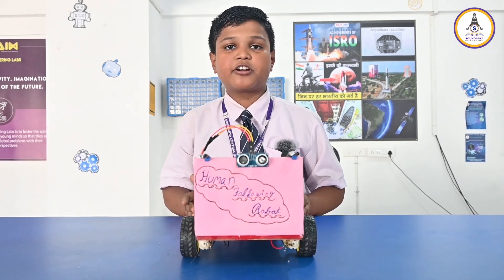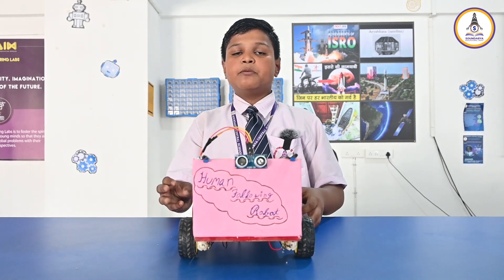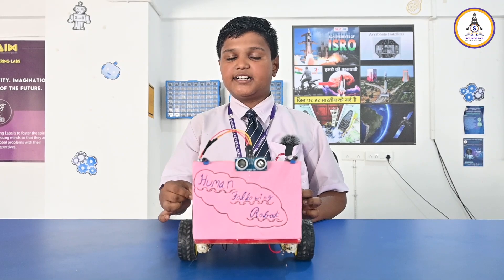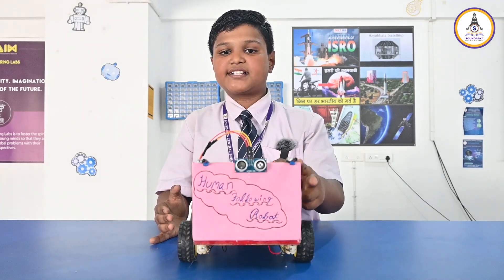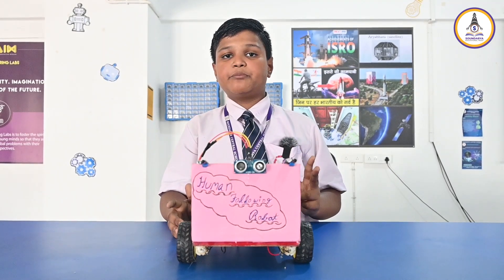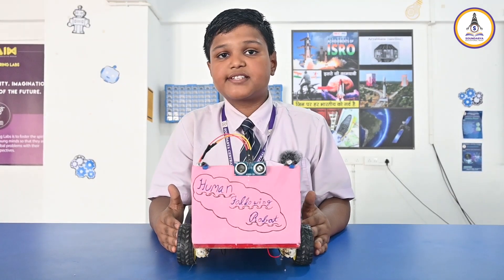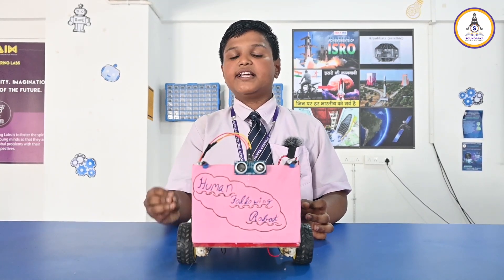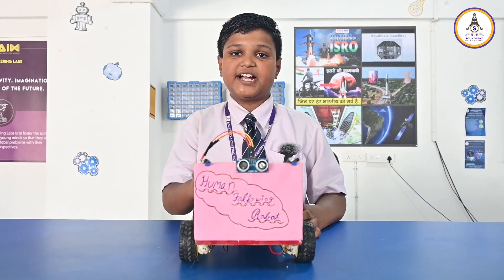Soundarya Central School Human Following Robot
Human Following Robot
Presented By-
1.Harshit.A
2.Pranav
3.Prajjin
Aim: This project is named  human following robot because it can follow humans with the help of IR sensors and can co-exist with humans and help humans in any kind of work with more accuracy and in less time. The human following robot can be used in the defence sector also to carry weapons for the soldiers.
Problem: The problem of human-following for mobile robotic systems have been extensively studied. There are a number of approaches for different types of robots and sensor systems. In particular, different equipment of the environment and sensor-based methods by using a special suit have been applied for the solution of the problem of human-following for mobile robots. This paper proposes an algorithm for the problem of human-following in an unequipped indoor environment for a low-cost mobile robot with a single visual sensor. We consider the results of computational experiments. Also, we consider the results of robotic experiments for day and night navigation.
Components used: :-
 Arduino uno
Motor driver shield
IR sensor
Ultrasonic sensor
DC motors
Lithium battery

Proposed Solution: :-    Human Following Robot detects the object moving in front of it which will get the sense from the both sensors i.e., IR sensor and Ultrasonic Sensor. The Servo Motor rotates at 180 degrees. This model uses live signals from Ultrasonic and IR sensors to detect the motion of the object.
Working Model: A robot which can help us in many fields like carrying items, work with more accuracy in lesser time in every kind of work. A robot that can help us in a hospital or bring medical items in any emergency case will be more helpful for a doctor in emergency cases. This type of robot has so many benefits and it will be helpful in the future. This type of robot can be close to humans. This useful project is made to attempt to follow the right human or obstacle. In this robot, Infrared sensors are used to move the robot in both the direction and ultrasonic sensors for both the forward and reverse direction. We used the Arduino Uno microcontroller as the brain of this project. This robot is driven with four Dc motors and it is controlled by a motor driver shield with ATmega L293d . The main objective of designing this useful project is to make our life better and luxurious. In this project robotic cars sense the human by IR sensor automatically and follow the human and obstacles. This type of robot will be more useful and it will be a trend in the future. Keywords: Arduino, DC gear motor, Infrared sensor, Microcontroller, Ultrasonic sensor, Robot.
Users of maglev cars: The human following robot can be used in the defence sector also to carry weapons for the soldiers. This type of robot can sense obstacles and humans automatically and it can be used in the future in our cars. A human following robot can be modified in the future with more developed components and can make it more advanced.